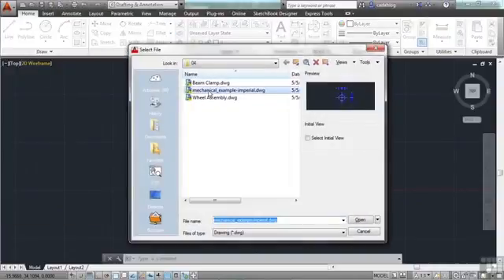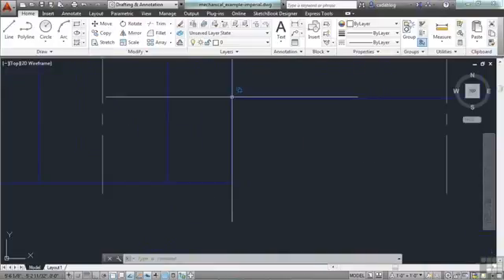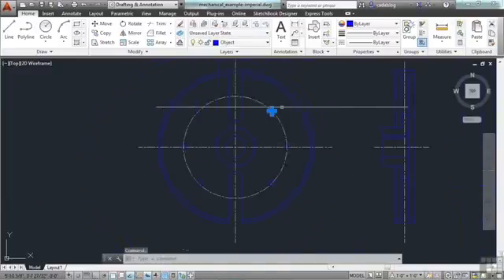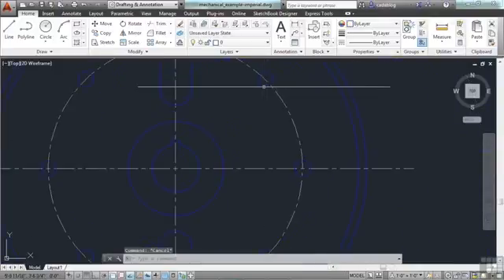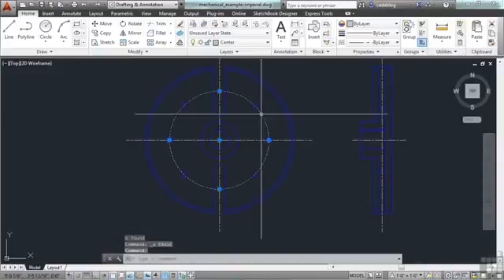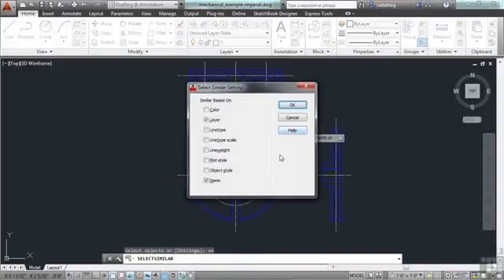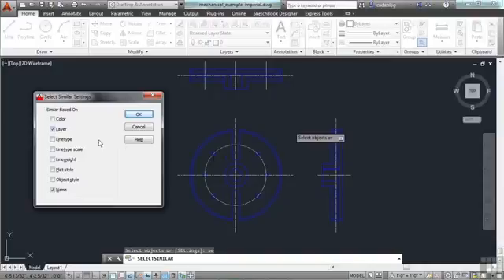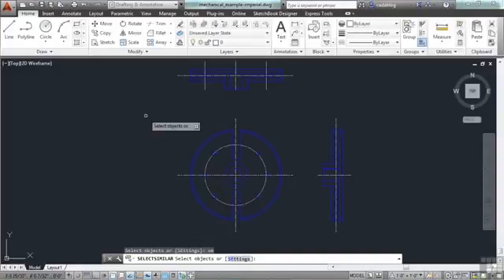AutoCAD Training 0404 Object Selection Part 2